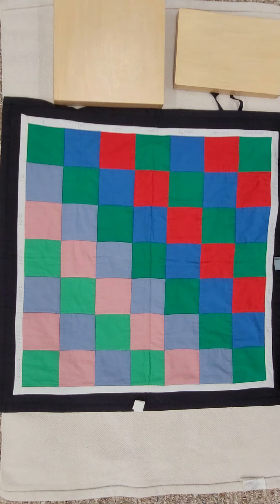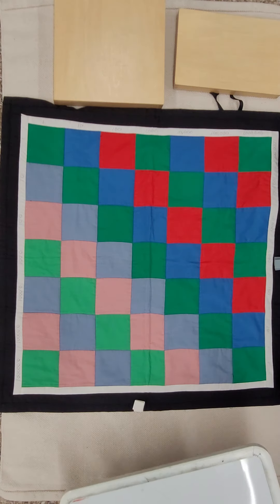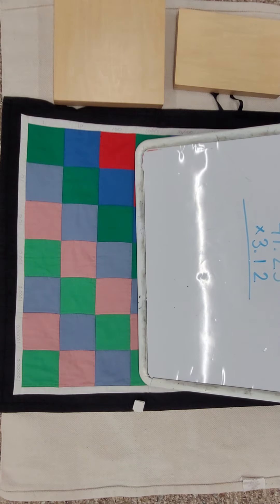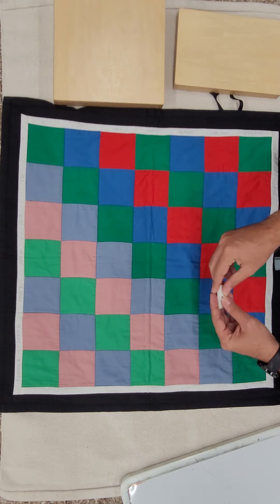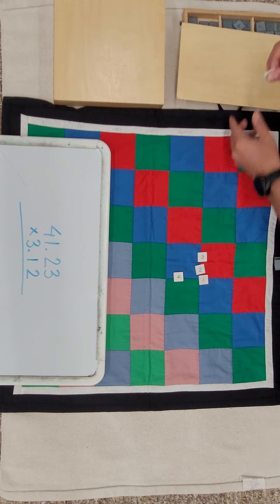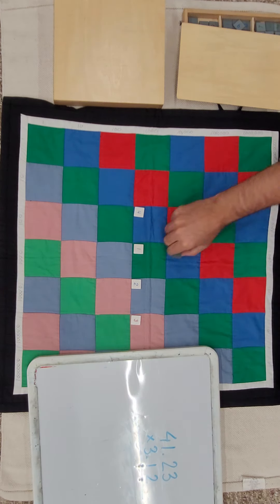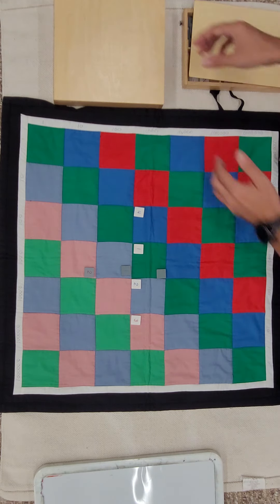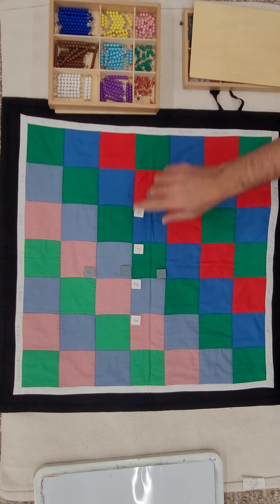Decimal Checkerboard Presentation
Multiplication using the Decimal Checkerboard